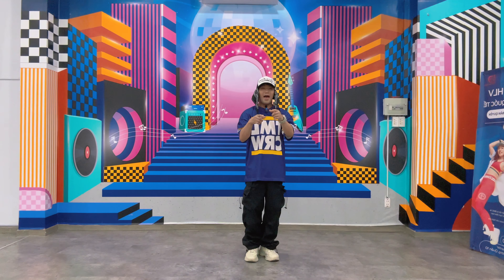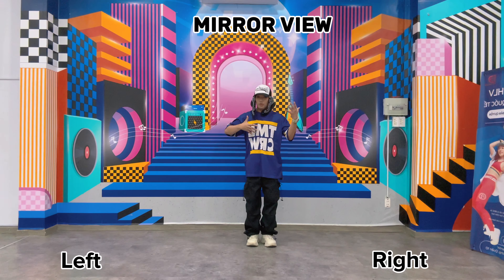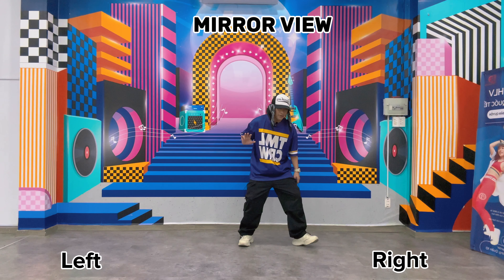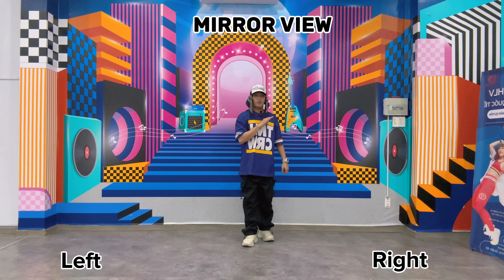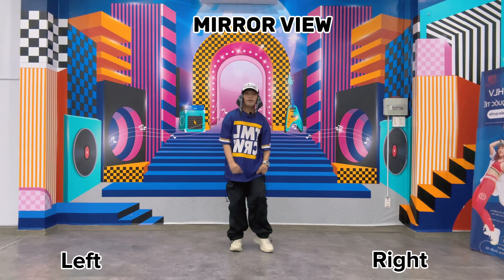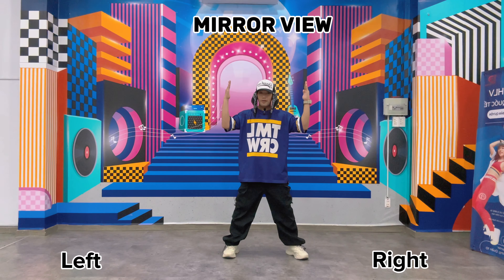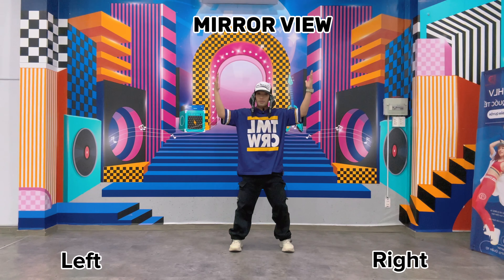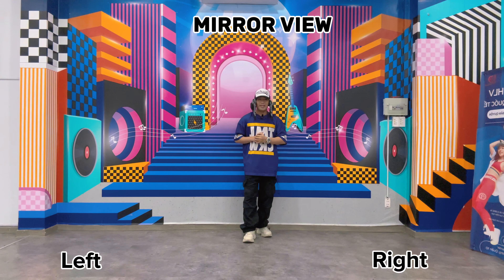STICKY Dance Challenge | Tiktok Tutorial | Step by step tutorial